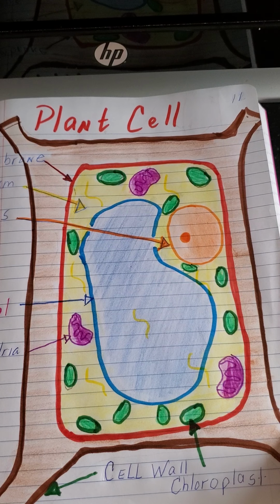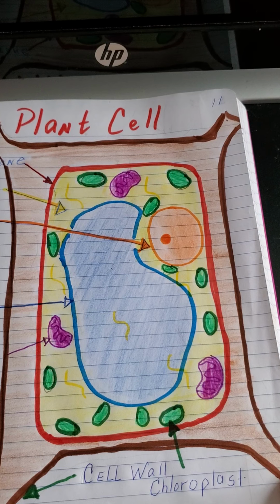Cell wall & Chloroplast2